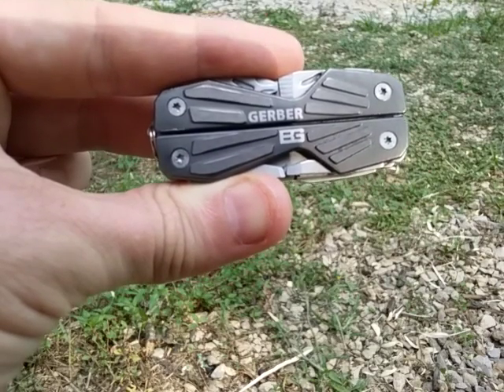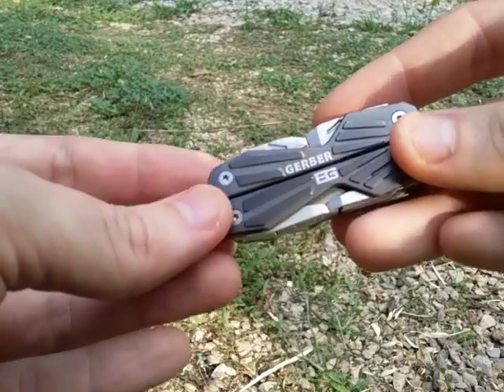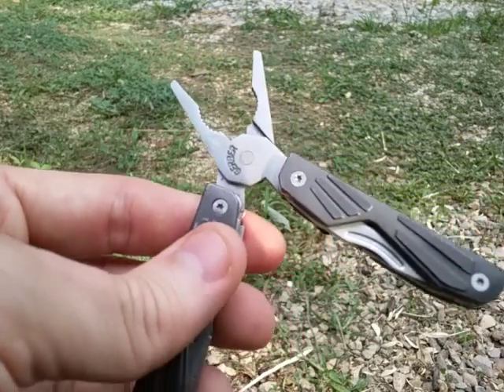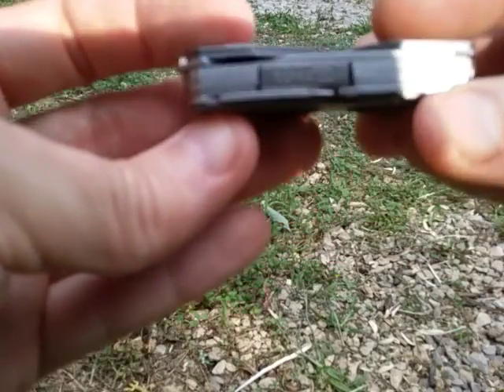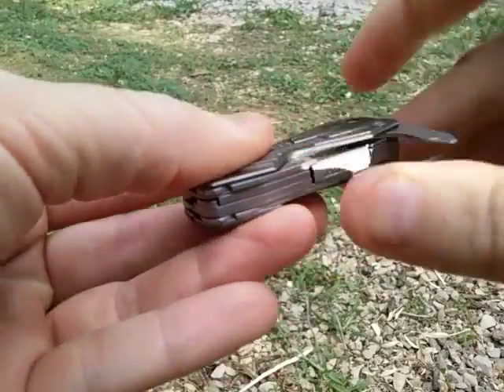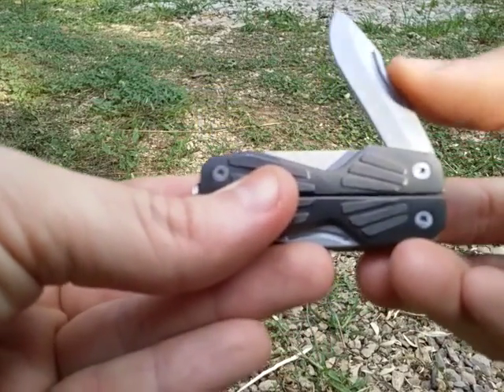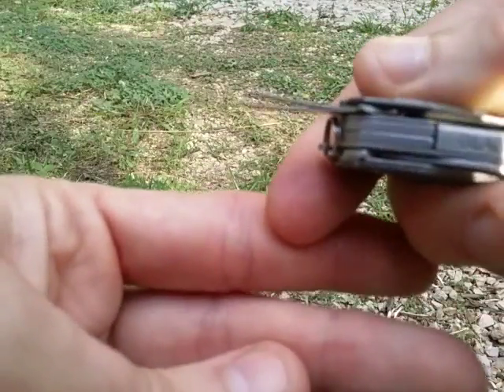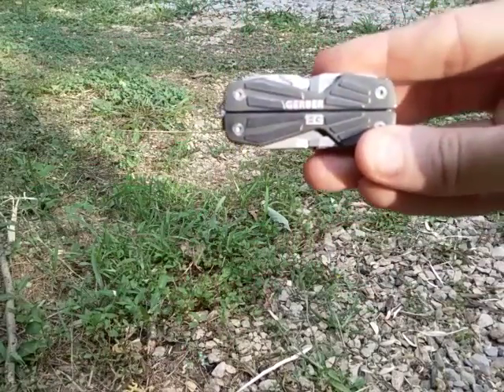Gerber Bear Grylls Compact Keychain Multitool Survival Tool for Outdoors & Urban EDC Preparedness